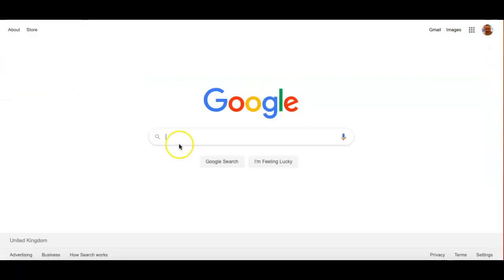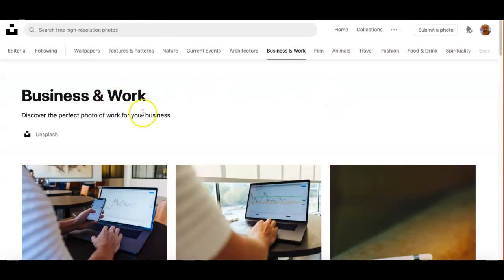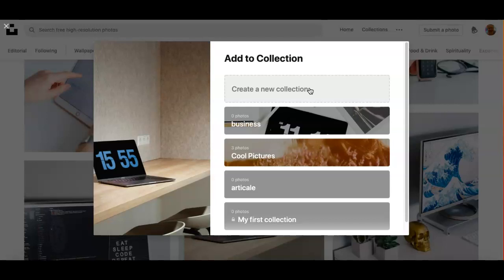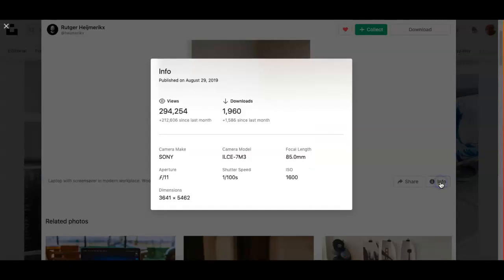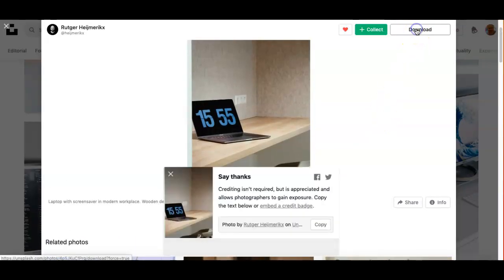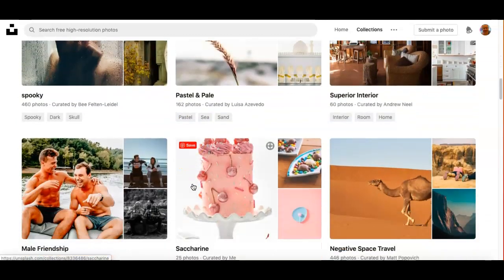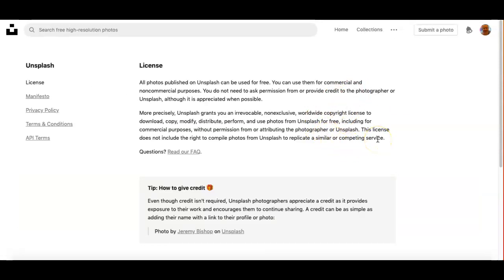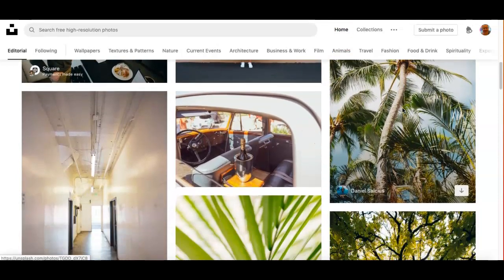Unsplash Tutorial - 101 Ultimate Newbie Guide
Welcome To Unsplash Tutorial - 101 Ultimate Newbie Guide .💡💡 Find out more on how you can make money

Unsplash  is a free resource which allows you to download images created by photographers worldwide.

Want to learn how to start your own online business by learning a simple method to collect leads and generate sales? Our proven and simple method for building a second income online allows any beginner marketer to see genuine results quickly.

Link to Unsplash